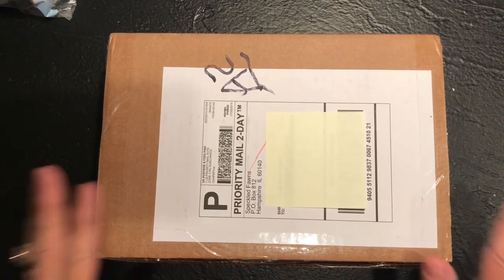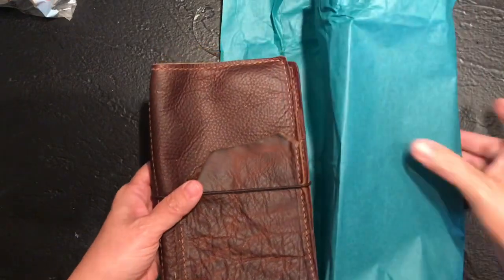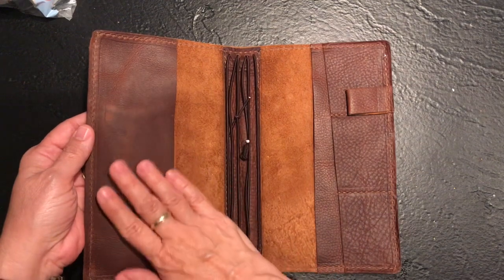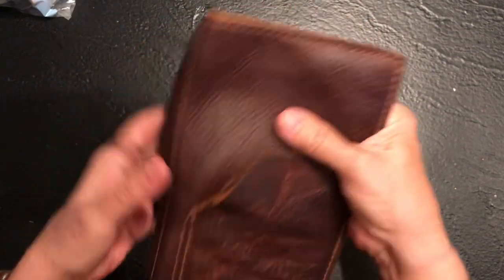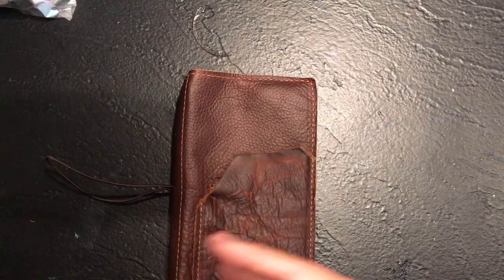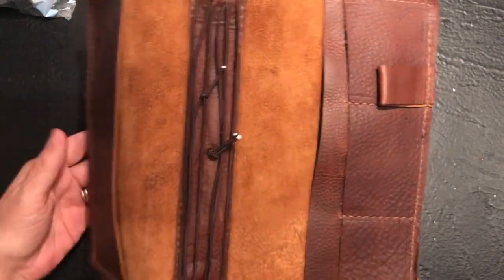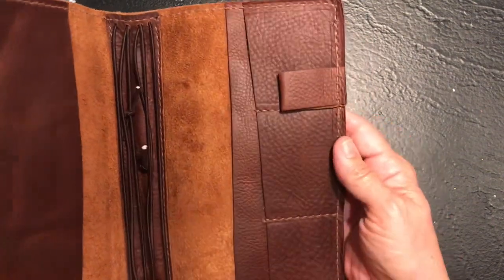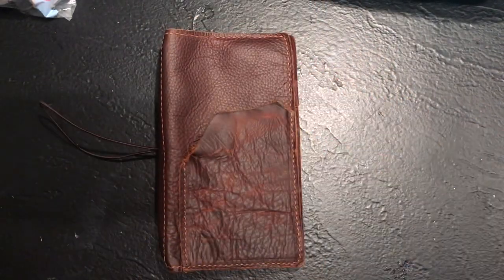It’s Here! Unboxing of my new Rustic Kodiak Speckled Fawns Travelers Notebook cover!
I’m so excited to have this new cover! The leather  is amazingly textured and Coyote Ugly as requested-which means it has lots of wonderful texture variations and angles...just like I love! Can’t wait to start my new set-up!